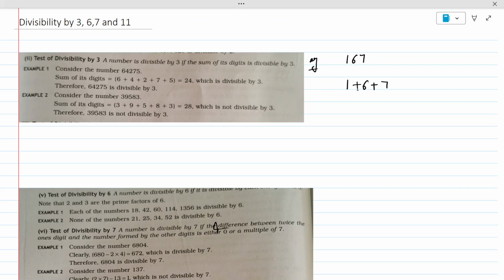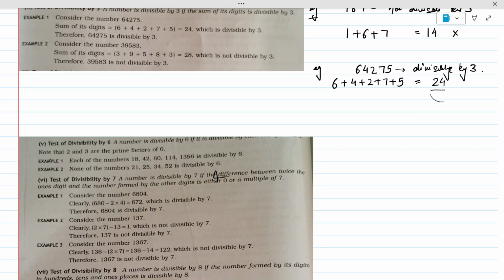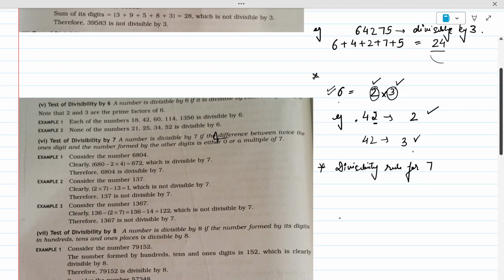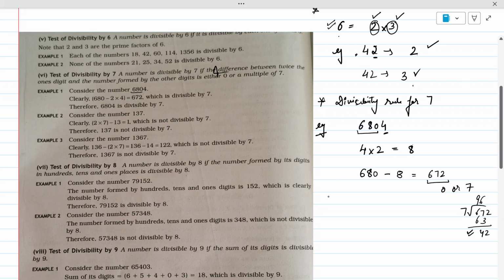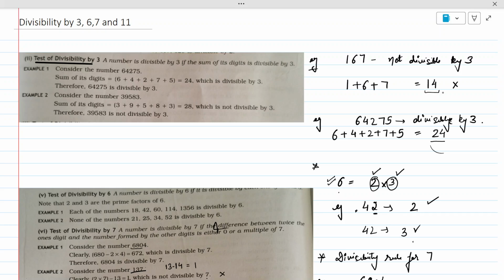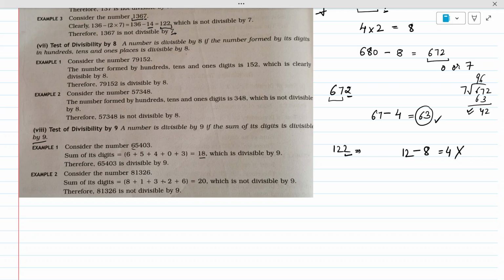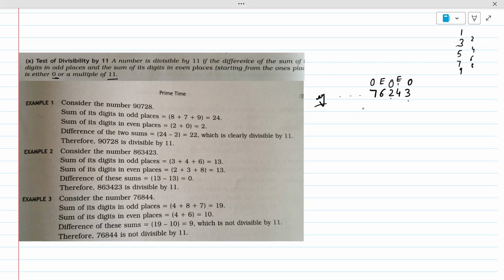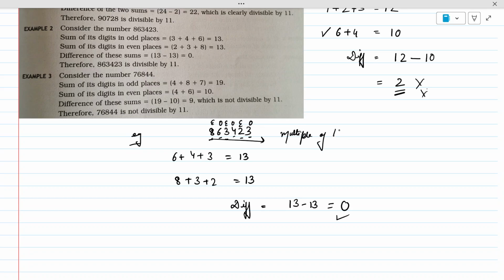Class 6 Mathematics |RS AGGARWAL| Ch 5 | 5.5 Divisibility Tests of 3,6,7,9,11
This video will cover NCERT Class 6 Maths Ch-5, 5.5 Divisibility Test from the "RS AGGARWAL" book.

a.5.5 Divisibility Test  of Numbers  3,6,7,9,11